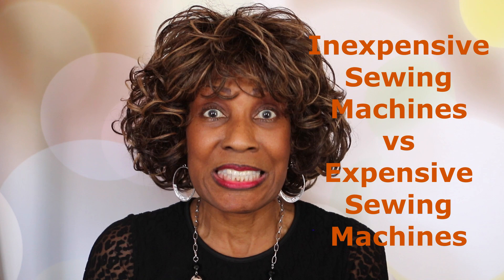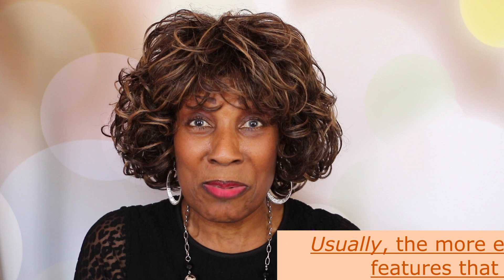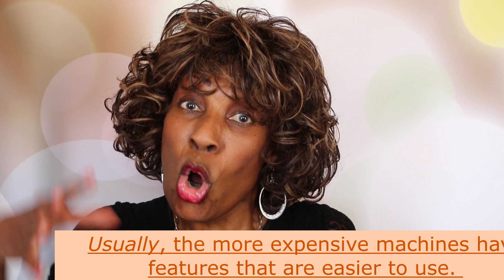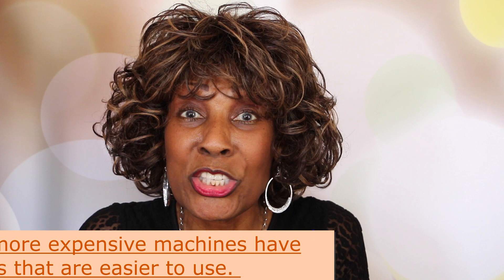How to Buy A Sewing Machine - What is The Best Sewing Machine for You? - Buying A Sewing Machine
Buying a sewing machine is like buying a car. You can pay little or a lot for your sewing machine or car. However, in the end, it boils down to --- does the car do what you need a car to do? Will it get you from point A to point B without too much hard work and stress? Think of your sewing machine the same way. Will this sewing machine do what I need without fuss and stress?

In this video, I talk about sewing machines. I speak about expensive vs. inexpensive sewing machines and how to buy a sewing machine. I recommend that stores like "Sew and Vac" - Sewing and Vacuum cleaner stores are one of the best places to buy a sewing machine. They usually have all of the sewing machines they sell on tables, so you can 'test drive' them before you buy.

Other places that may have similar setups are large fabric stores or craft stores - any stores with the machines set up so you can try them out. Many of these stores will often offer workshops or give you a one-on-one tutorial for the sewing machine you choose to buy there.

Of course, the main thing I emphasize is being a GOOD MATCH to your machine. Also, we often overlook that in addition to the sewing machine sewing well for us -- we want sewing machines that also look nice. We will be more inclined to sew if our machines are lovely to look at.
Wambui Bahati demonstrates and talks about various crafts and crafting techniques.  --